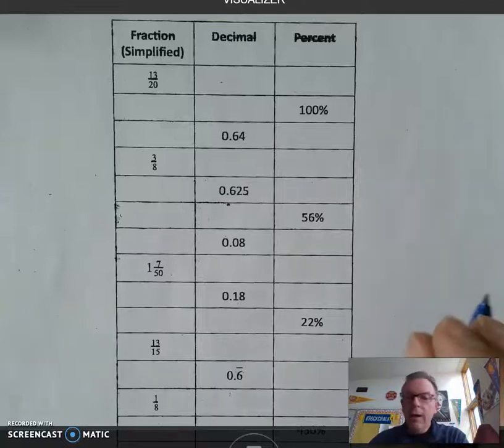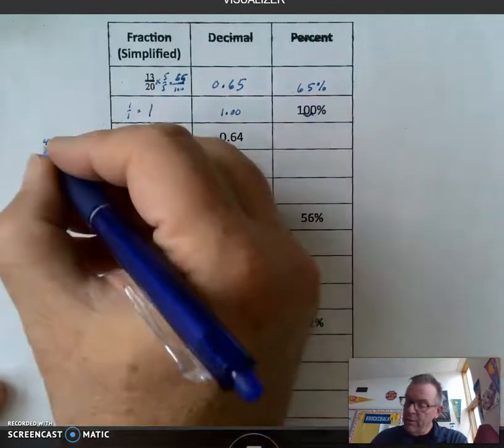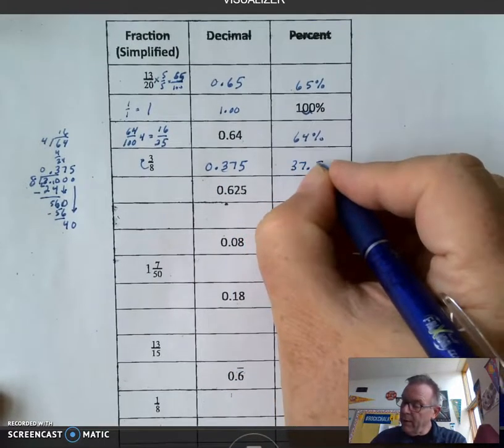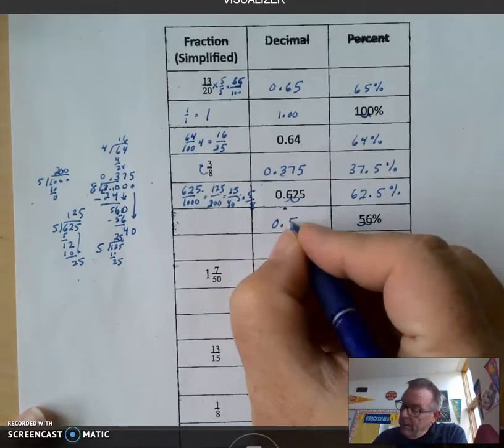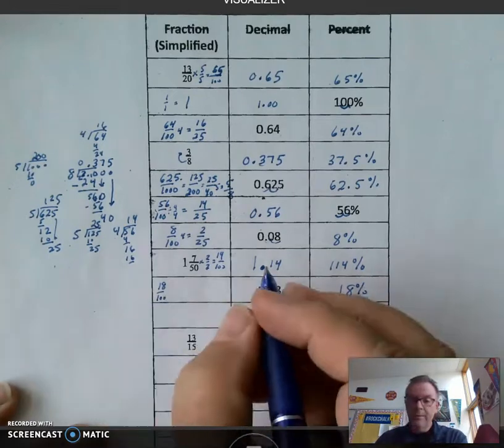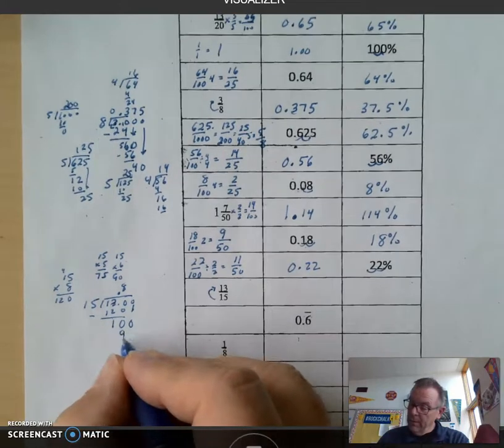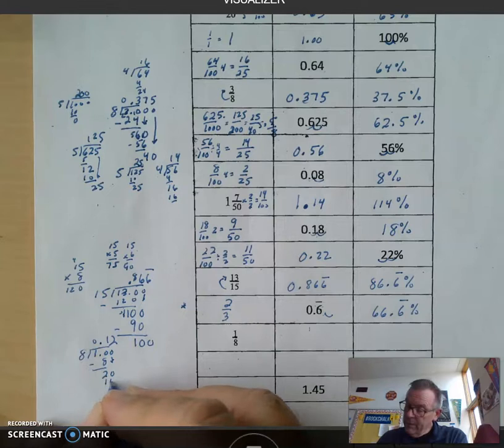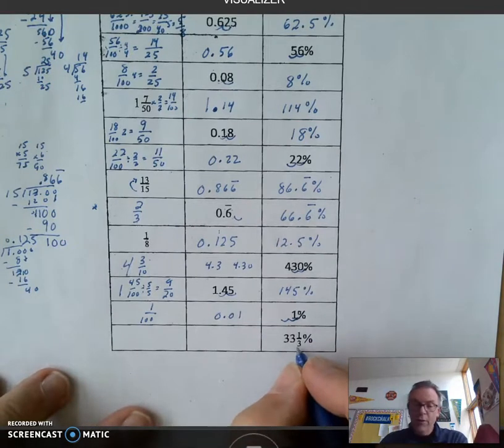converting fdp table